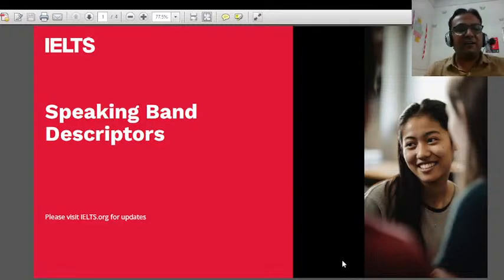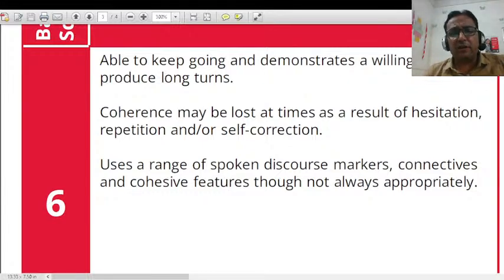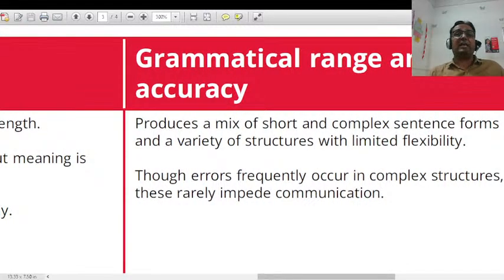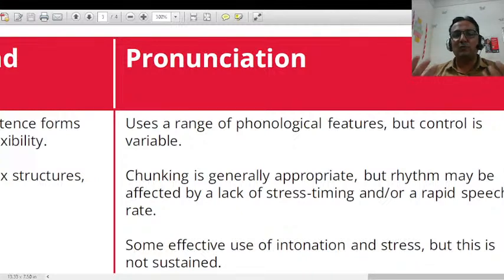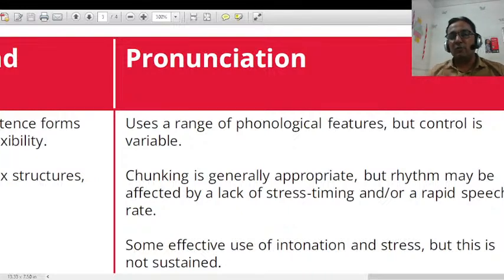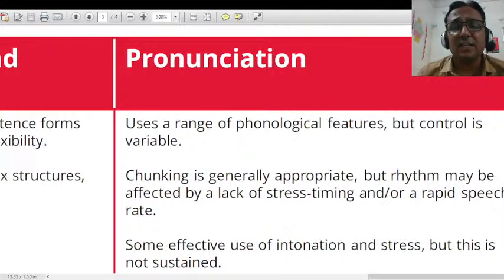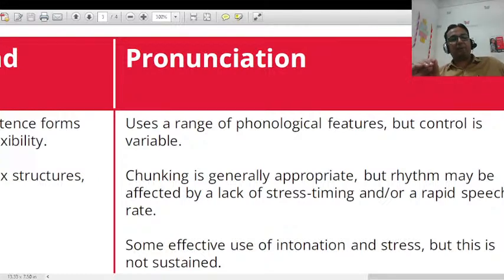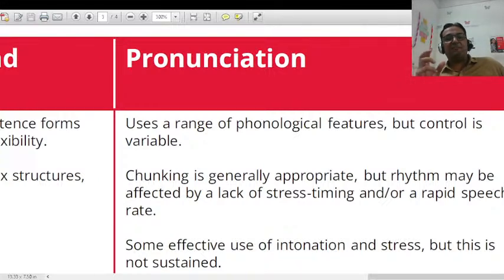ielts Speaking Master class basics to advance level education tips ideal for AC and GT IELTS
Stuggling to score 7,7,7,8, now I have made it possible with my live stream.